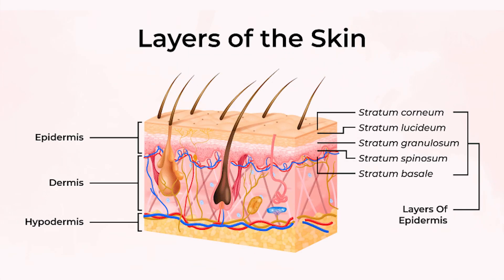Does RF Microneedling Cause Fat Loss? A Doctor's Thoughts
It’s a question that I hear more and more frequently: ‘Can radiofrequency microneedling or ultrasound destroy the fat in my face?’

So, that's exactly what I'm discussing in this video. If you're considering non-surgical skin tightening, what are the risks and is it something you should be concerned about?